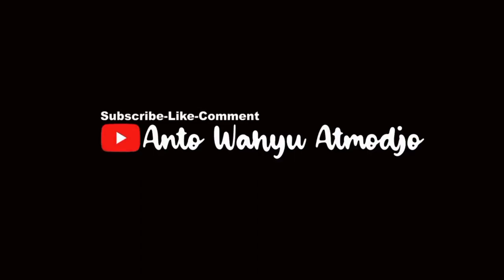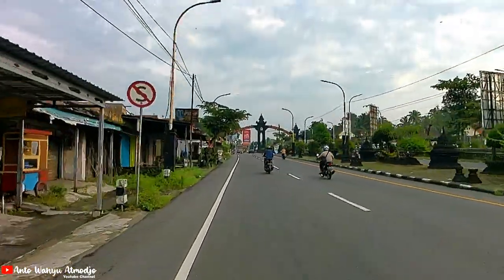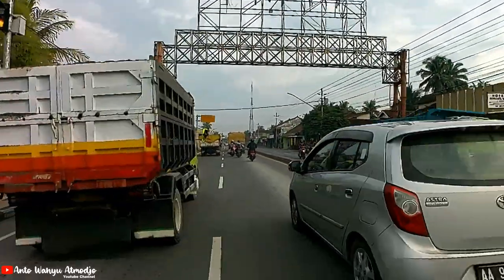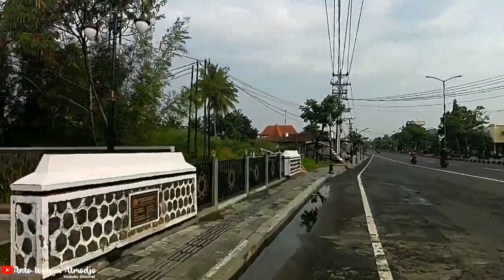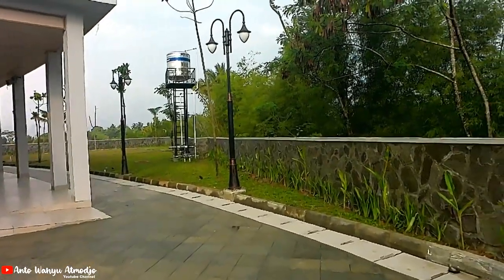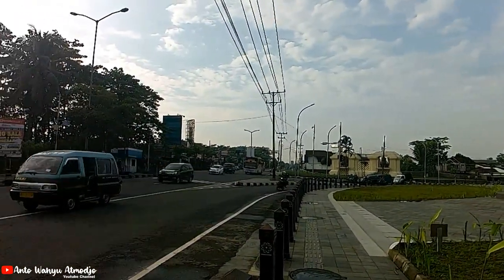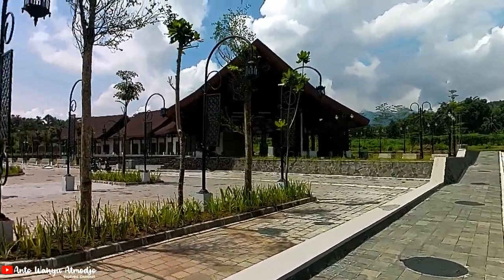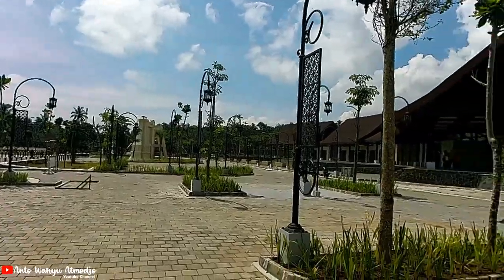Kemegahan Gerbang Masuk Kawasan Wisata CANDI BOROBUDUR di Kabupaten Magelang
Pada video kali ini saya mengajak teman-teman untuk jalan-jalan virtual melintasi 3(tiga) gerbang masuk kawasan Wisata Candi Borobudur yaitu:
1. Gerbang Singa di Palbapang, yang merupakan pintu masuk dari arah Yogyakarta,
2. Gerbang Kalpataru di Blondo, yang merupakan pintu masuk dari arah Semarang, dan
3. Gerbang Gajah di Kembanglimus, yang merupakan pintu masuk dari arah Purworejo.

Ketiga gerbang tersebut sudah selesai dibangun walaupun belum difungsikan secara penuh.